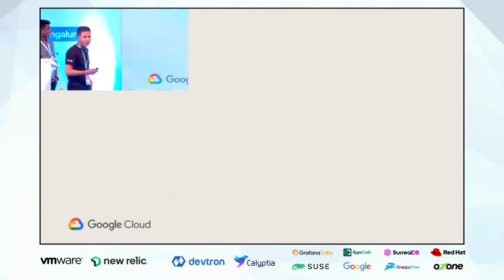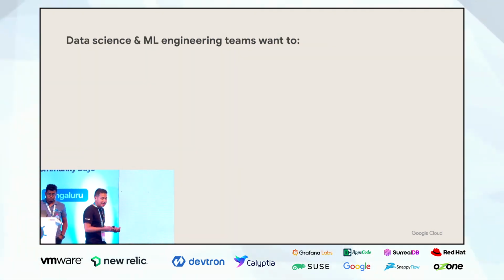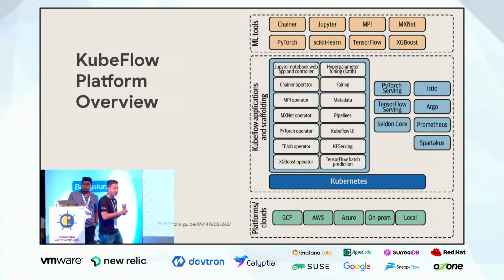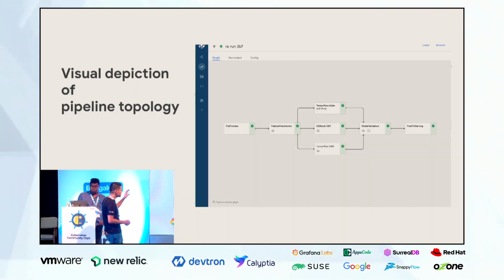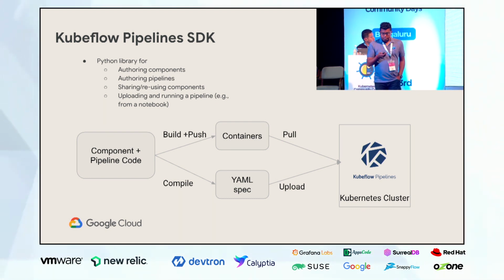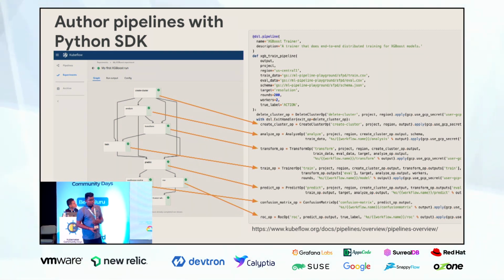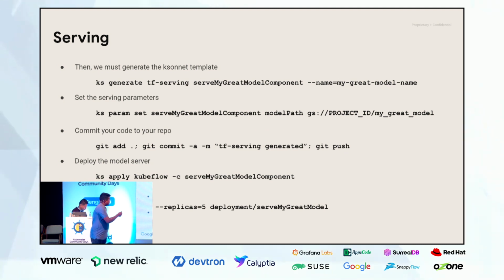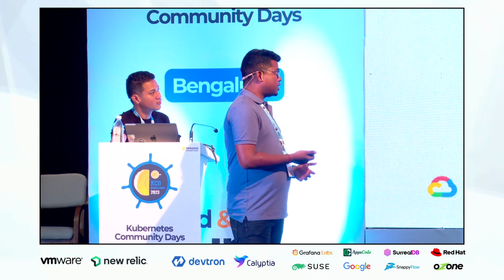Building a MLOps Platform with Kubeflow on GKE | Joinal Ahmed & Nikhil Rana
About the talk:
Machine Learning (ML) capabilities are increasingly being adopted by enterprises to enhance their services, products, and operations. As their ML capabilities mature, they build centralized ML Platforms to serve many teams and users across their organization. However, building an ML platform can be a challenging task as every organization and ML project have unique requirements, and there are many options for ML Platforms.  In this talk proposal, we will discuss the importance of ML Platforms and the benefits of standardizing the model development and deployment workflow.   We will focus on using two popular OSS projects - Kubeflow and Ray - to support the basic ML user journey of notebook prototyping to scaled training to online serving. We will also demonstrate how Kubeflow provides the multi-user environment and interactive notebook management, and Ray orchestrates distributed computing workloads across the entire ML lifecycle, including training and serving.  Google Kubernetes Engine (GKE) simplifies deploying OSS ML software in the cloud with autoscaling and auto-provisioning. We will show how platform builders can deploy Kubeflow and Ray to GKE to provide a comprehensive, production-ready ML platform.  In summary, this talk proposal will provide attendees with a detailed understanding of the importance of ML Platforms, the benefits of standardizing the model development and deployment workflow, the role of OSS in building an ML platform, and how to deploy Kubeflow and Ray to GKE to create a comprehensive, production-ready ML platform.

About Joinal:
Data Science professional with strong technical understanding. Experienced in managing cross functional teams of data scientists, data engineers, backend developers and SRE delivering end-to-end ML projects, recruiting and mentoring data scientists and ML engineers across levels. Streamlining ML workflows for high performing teams, setting up best practices, and developing highly performant and reliable ml platform supporting an end to end ml projects lifecycle.